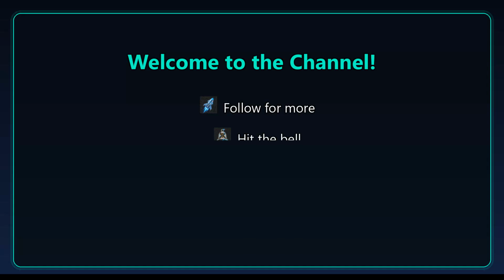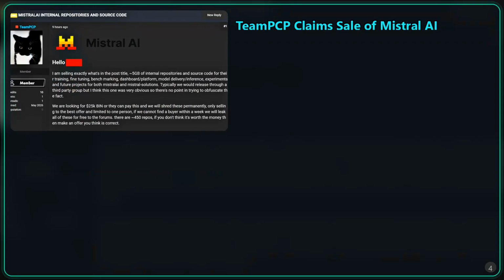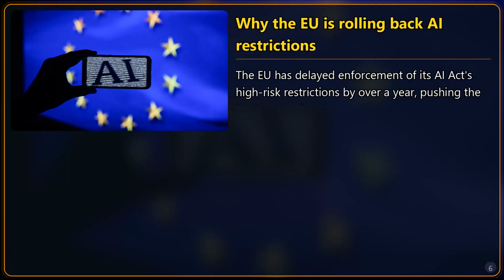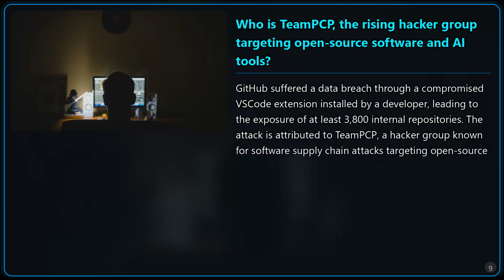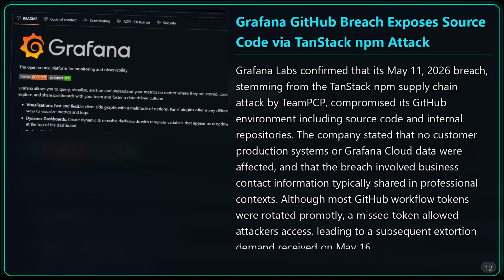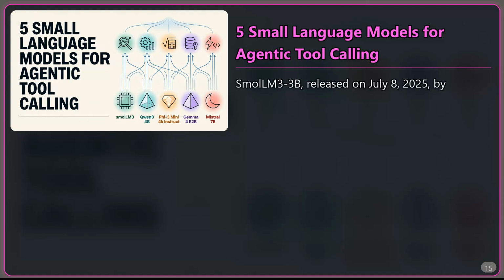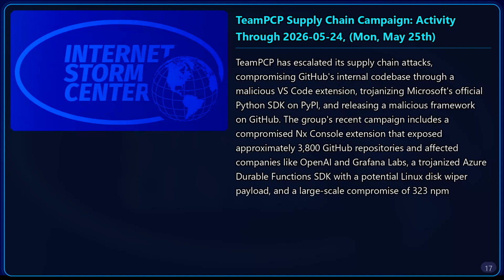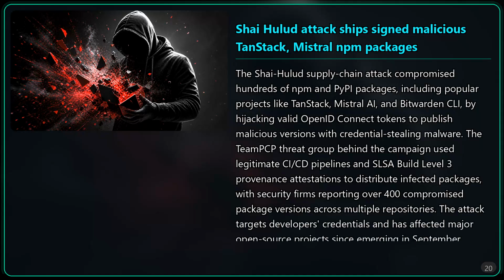Mini Shai-Hulud Supply Chain Attack Exposes Mistral AI, TanStack & More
🔥 Daily Tech News Update! 🔥

📰 Mini Shai-Hulud Hits TanStack npm Packages
👉 A supply chain attack campaign known as Mini Shai-Hulud compromised 84 npm package artifacts in the TanStack namespace, injecting credential-stealing malware into popular packages like @tanstack/react-router, which has over 12 million weekly downloads. The attackers exploited GitHub Actions through the pull_request_target pattern, cache poisoning, and OIDC token extraction from runner memory. Although no npm tokens were stolen and the publish workflow remained secure, the malicious versions were published across 42 @tanstack/ packages within six minutes on May 11, 2026. The attack is part of a broader campaign that has also impacted UiPath, Mistral AI, OpenSearch, and PyPI ecosystems.

📰 Firefox’s Shake to Summarize expands to Android and new languages on iOS
👉 Firefox's Shake to Summarize feature is now available on Android in English, with additional languages coming soon, following its successful iOS launch in multiple languages. The AI-powered tool generates instant summaries of web pages under 5,000 words through device-based processing or secure cloud technology, depending on the device. Users can access it by shaking their phone or selecting the summary option from the browser menu.

📰 Mini Shai-Hulud Worm Compromises TanStack, Mistral AI, Guardrails AI & More Packages
👉 TeamPCP, a threat actor linked to recent supply chain attacks, has compromised npm and PyPI packages from TanStack, UiPath, Mistral AI, OpenSearch, and Guardrails AI in a new Mini Shai-Hulud campaign. The malicious packages include an obfuscated JavaScript file that profiles the execution environment and steals credentials from cloud providers, cryptocurrency wallets, AI tools, messaging apps, and CI systems. The stolen data is exfiltrated to "filev2.getsession.org" using Session Protocol infrastructure to evade detection, with fallback encryption to attacker-controlled GitHub repositories. The malware also establishes persistence in Claude Code and VS Code IDEs and monitors GitHub tokens for re-exfiltration.

📰 TeamPCP Claims Sale of Mistral AI Repositories Amid Mini Shai-Hulud Attack
👉 A TeamPCP-linked hacking forum account is claiming to sell approximately 5GB of alleged internal Mistral AI repositories, including around 450 projects related to training, inference, and AI development. The post emerged shortly after the Mini Shai-Hulud supply chain attacks on npm and PyPI packages associated with Mistral AI. While no public evidence confirms the authenticity of the repositories, the listing includes names consistent with internal engineering environments. TeamPCP has been previously linked to AI infrastructure targeting through package poisoning attacks.

📰 VisibAI – Audit and boost your brand's visibility across major AI platforms
👉 VisibAI is a new platform that audits brand visibility across major AI platforms including ChatGPT, Perplexity, Claude, Gemini, Mistral, and You.com by running real customer queries to determine when brands appear in AI responses. The service provides a visibility score out of 100, identifies which competitors are mentioned instead, and offers actionable steps to improve brand presence with downloadable optimization files. Free audits are available without requiring payment information, and agencies can conduct client audits under their own subdomains.

📰 Why the EU is rolling back AI restrictions
👉 The EU has delayed enforcement of its AI Act's high-risk restrictions by over a year, pushing the implementation date to December 2027. The move affects regulations on AI systems used in biometrics, critical infrastructure, education, employment, migration, and border control. Compliance deadlines for AI in products like lifts and toys have been extended to August 2028, while smaller companies are granted additional flexibility. The delay aims to prevent regulatory overlap and reduce burdens on businesses.

📰 Pullfrog AI: Open-Source CodeRabbit Alternative Powered by GitHub Actions
👉 Pullfrog is an open-source AI-powered GitHub bot created by Colin McDonnell, designed as a model-agnostic alternative to CodeRabbit that runs entirely within GitHub Actions. Unlike CodeRabbit, Pullfrog uses a bring-your-own-key approach, allowing developers to connect any LLM provider and switch between models with a single configuration change. The tool operates through GitHub's secret management system and executes agent runs in the repository's own GitHub Actions environment via a dedicated workflow file. Developers can trigger agent runs by tagging @pullfrog in issues, pull requests, or comments, or by configuring automated triggers from the Pullfrog console.

📰 Mistral AI acquires Emmi AI in industrial engineering drive
👉 Mistral AI has acquired Emmi AI to expand its capabilities in industrial engineering applications. The acquisition strengthens Mistral AI's position in the AI-driven engineering solutions market.